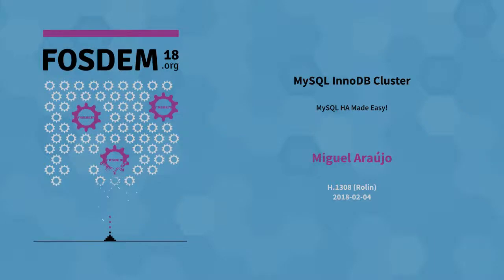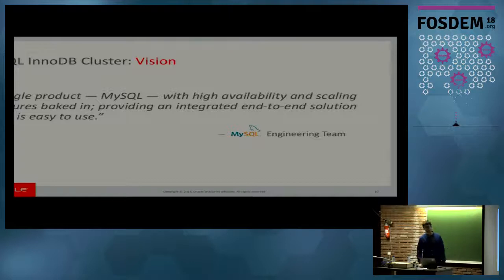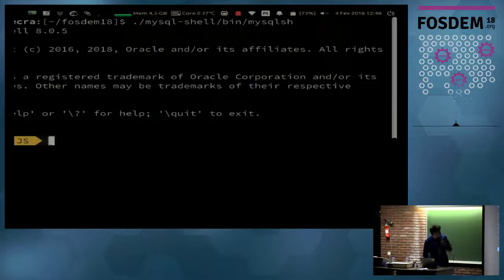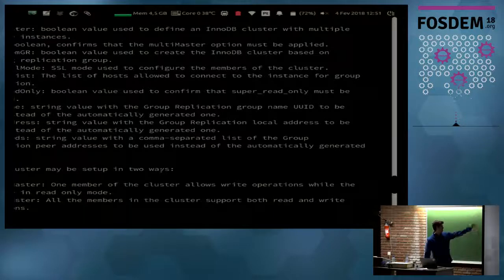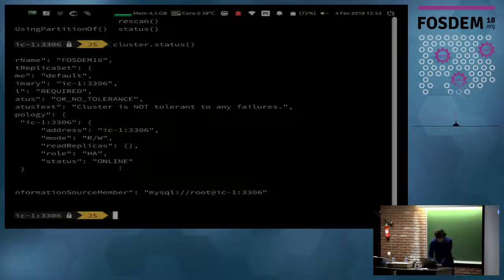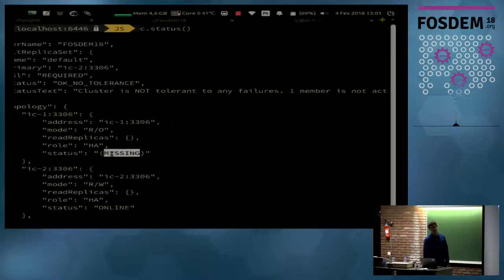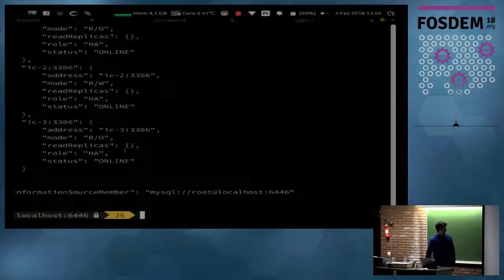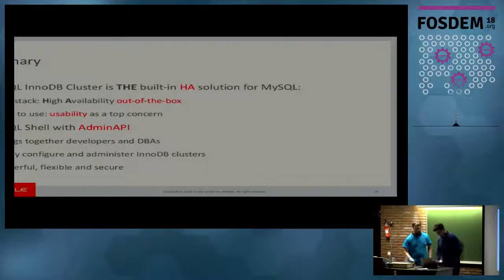MySQL InnoDB Cluster MySQL HA Made Easy!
by Miguel Araújo